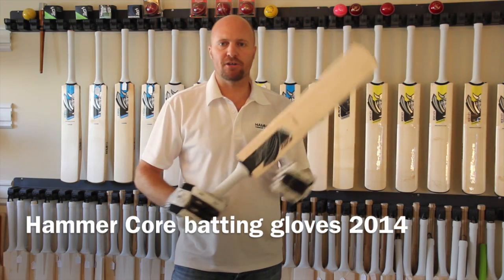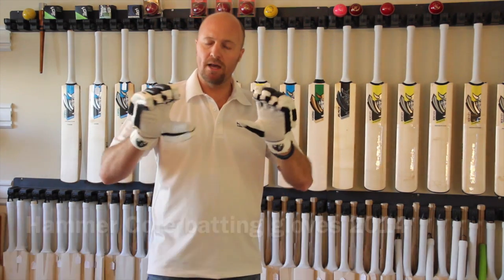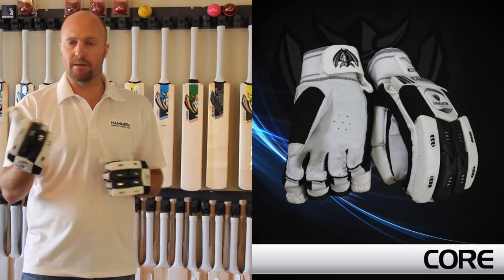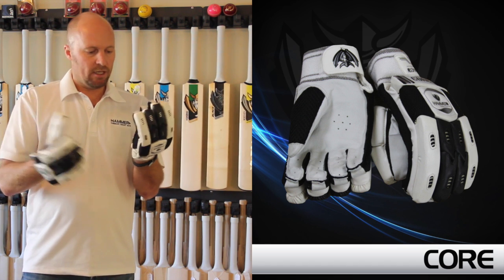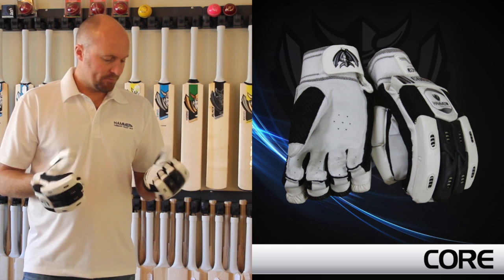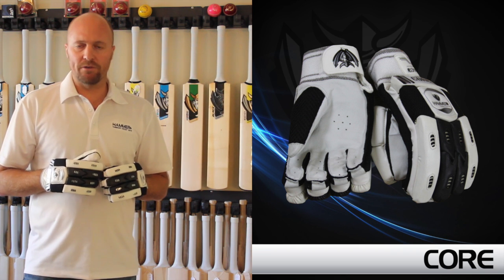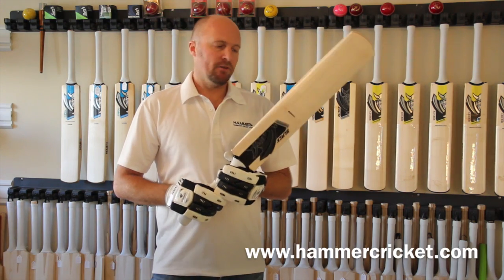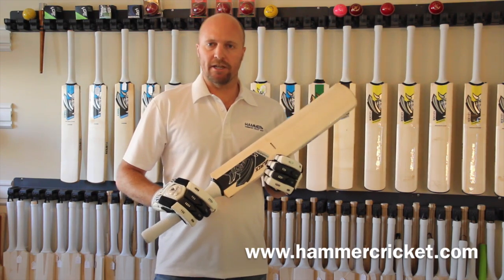Hammer Core cricket batting gloves 2014